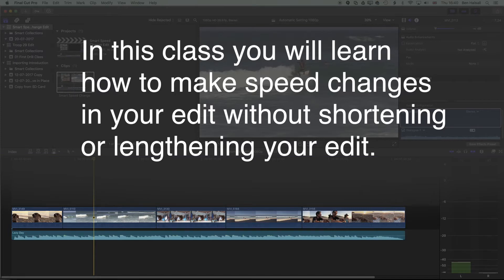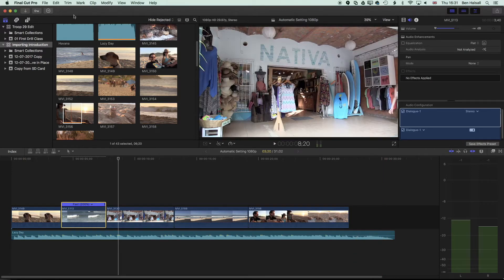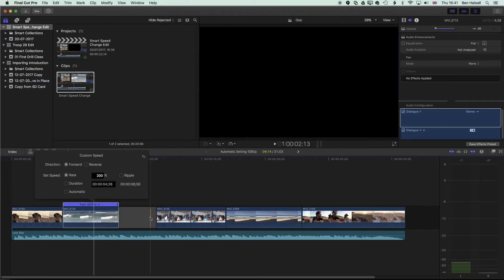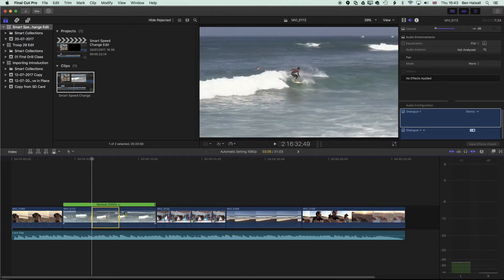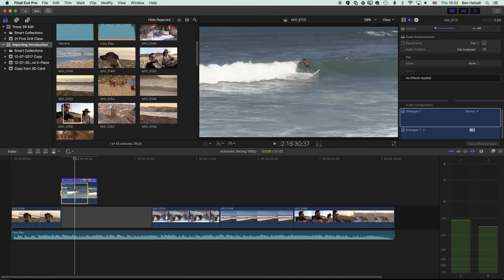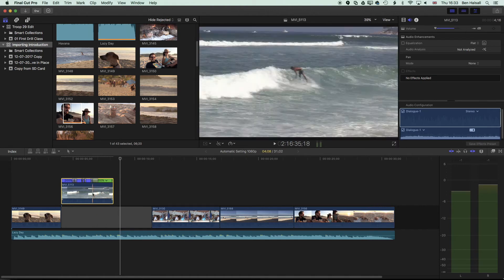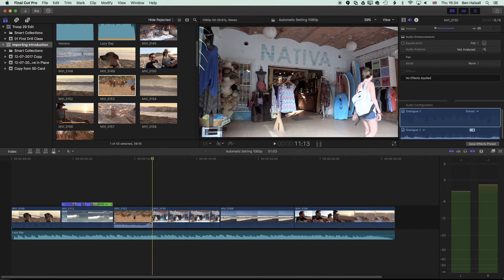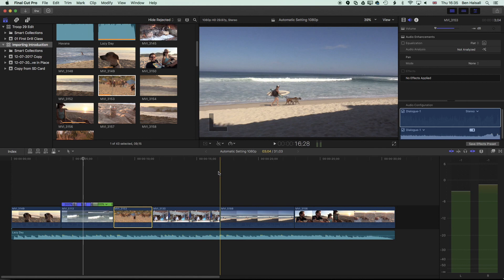Final Cut Pro X Tutorial: Speed Adjustments Without Magnetic Timeline Moving Your Entire Edit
In this tutorial we look at two methods of making speed changes without affecting your entire edit. Essentially you will temporarily disable or sidestep the effects of the magnetic timeline so that you do not lose the timing and synchronisation of subsequent clips.